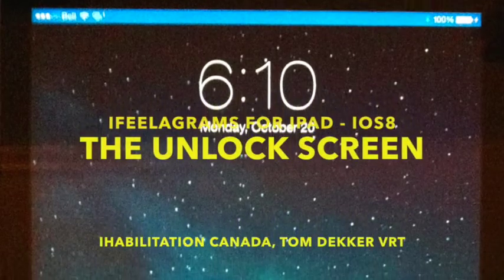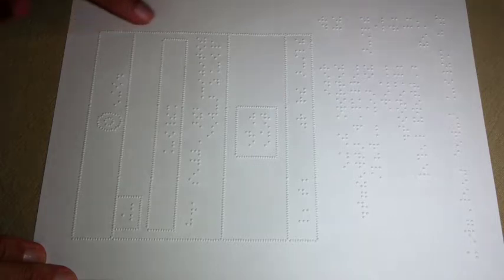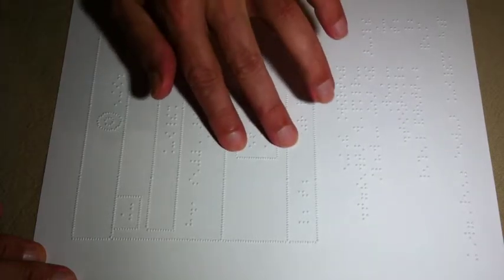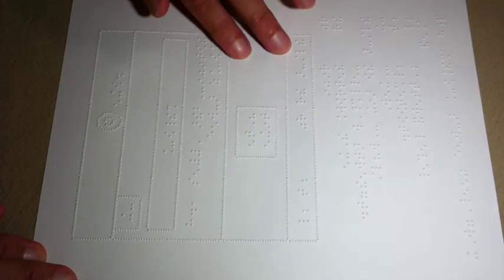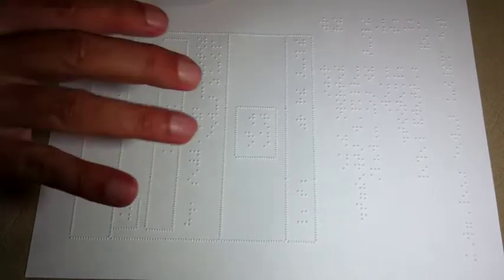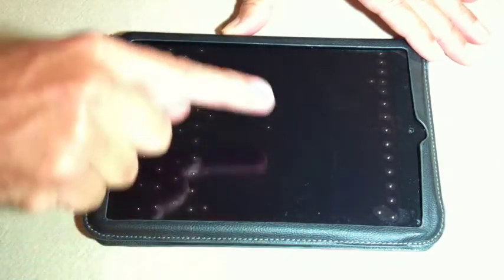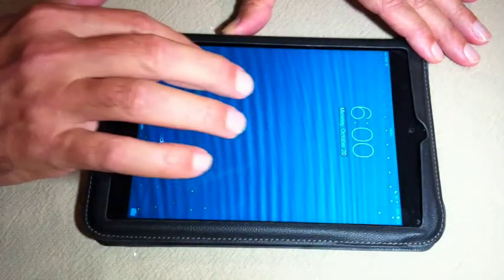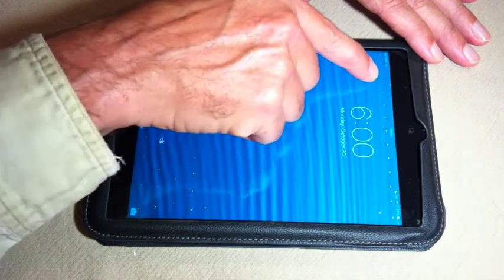iFeelagram Video 02 - iPad iOS8 - Unlock Screen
This descriptive video explores the Feelagram of the iPad unlock screen and the unlock screen itself. The various features of the screen and the gestures used to access them are demonstrated and reviewed.